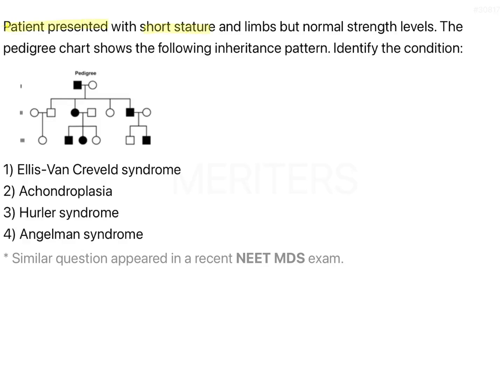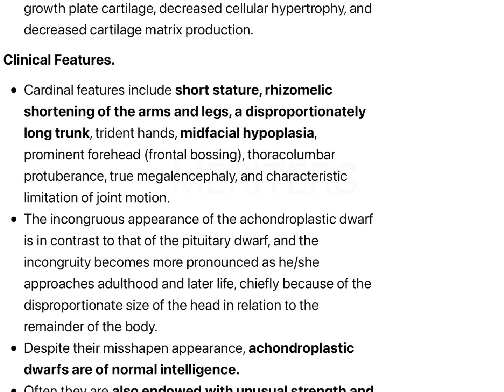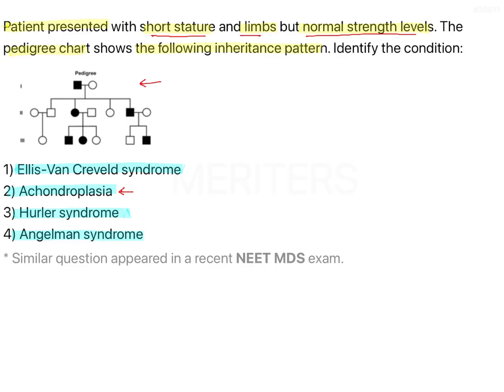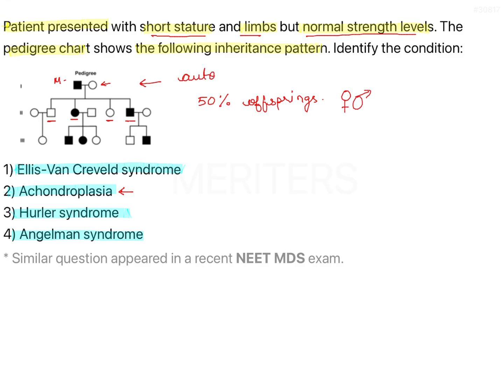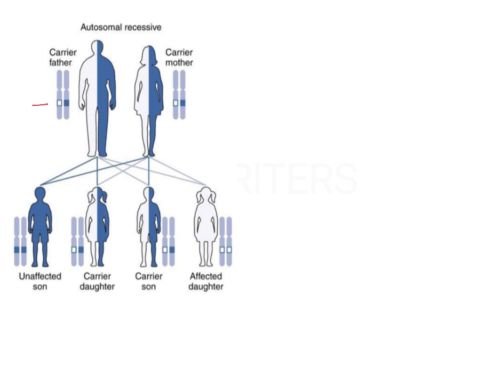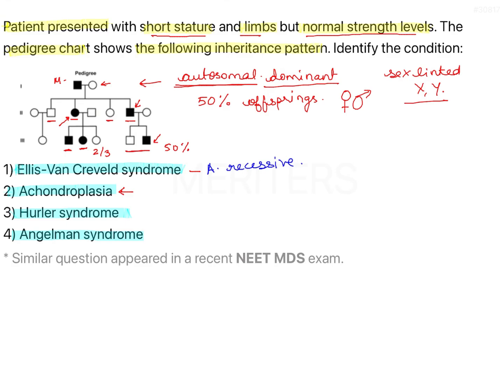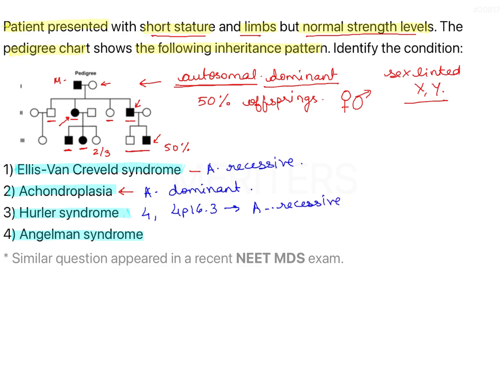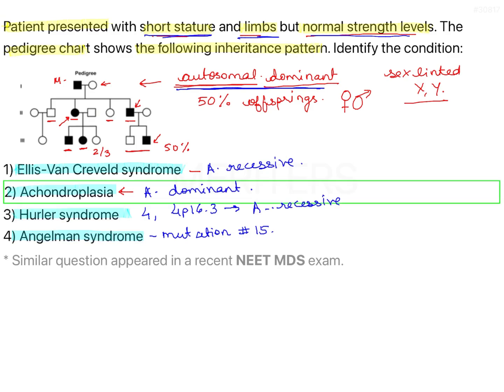NEET MDS | INICET MDS | HOW TO DECODE - INHERITANCE PATTERN & PEDIGREE CHARTS | Dr. Aamir Godil